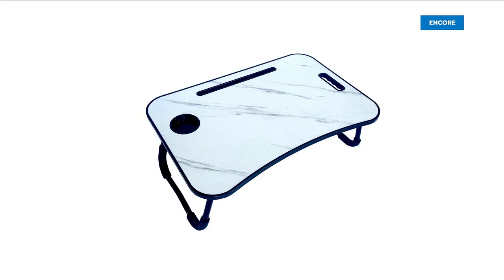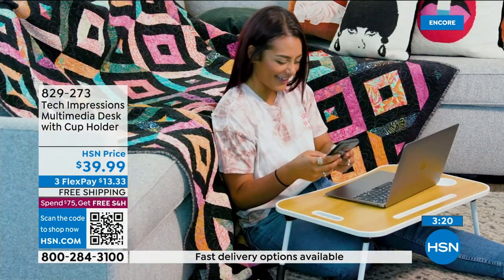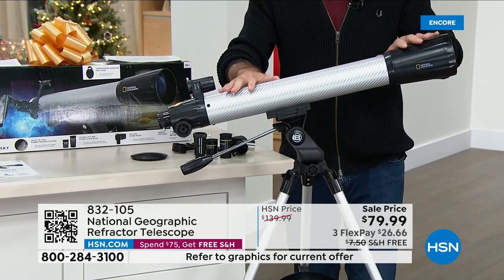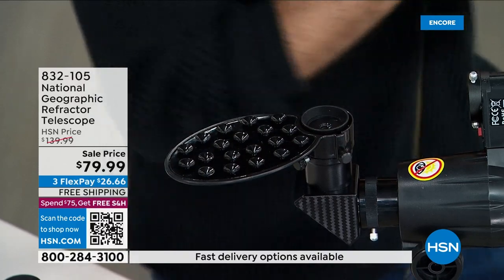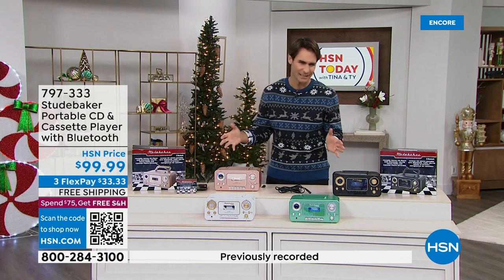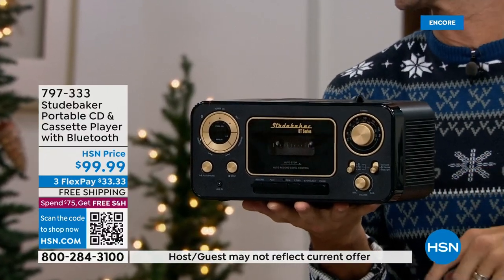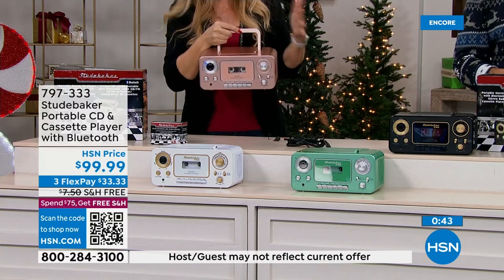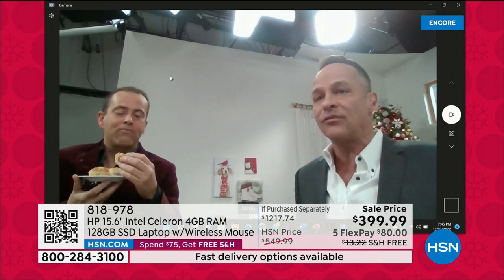HSN | Top Tech of the Week 12.27.2022 - 05 AM